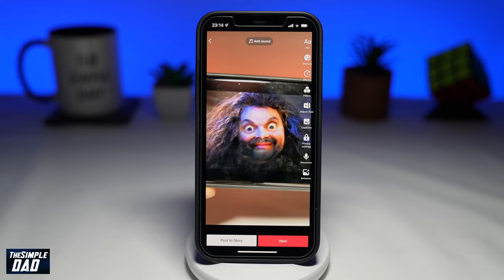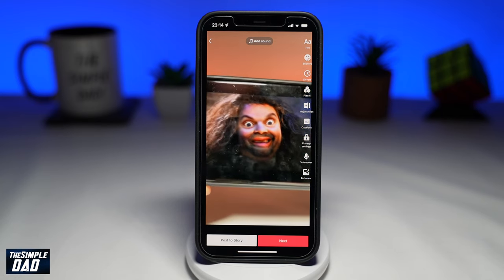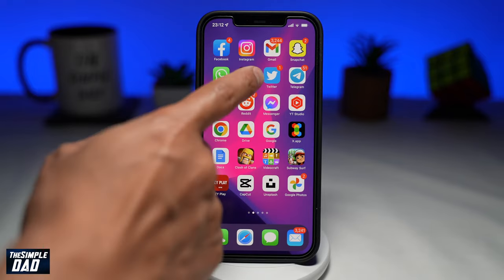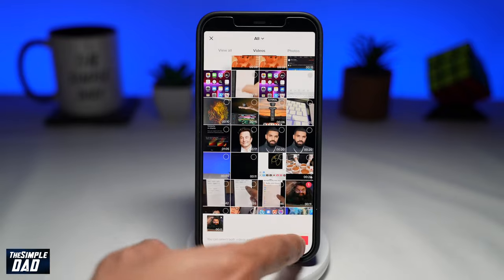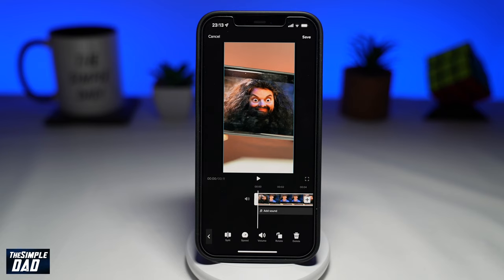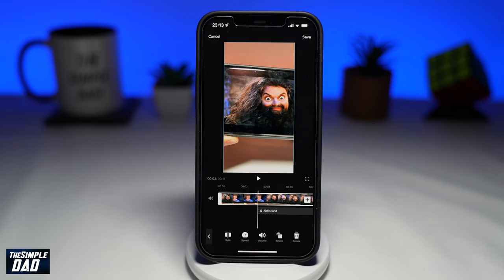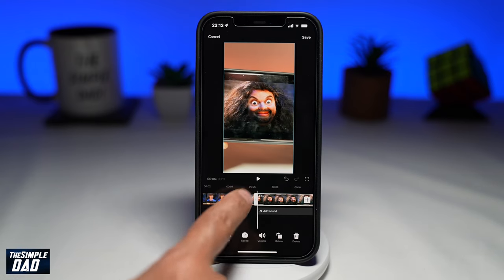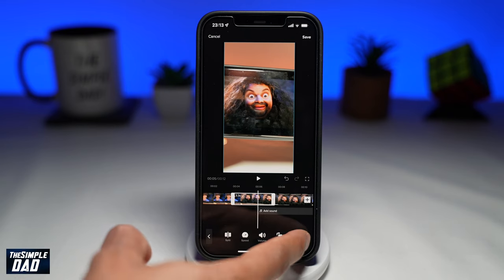How to Split or Trim A Video on Tiktok Editing Studio 2022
How to Split A Video on Tiktok Editing Studio 2022